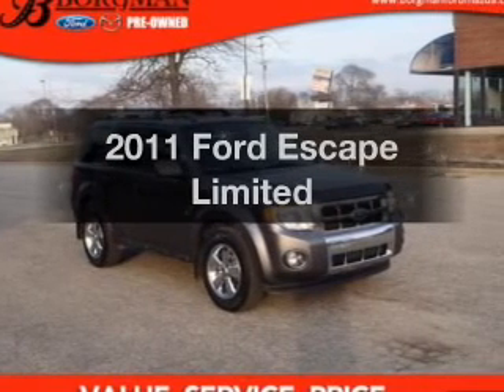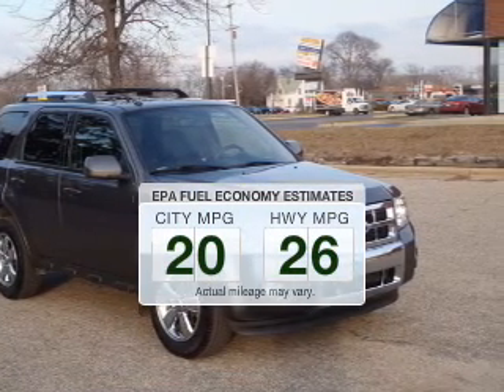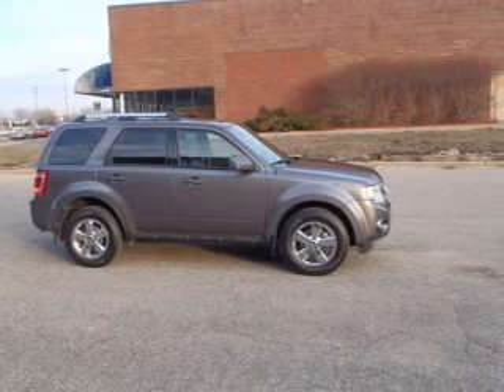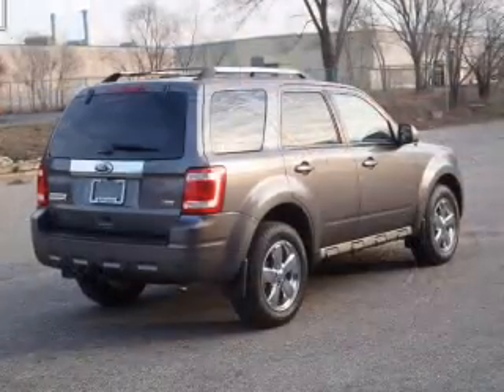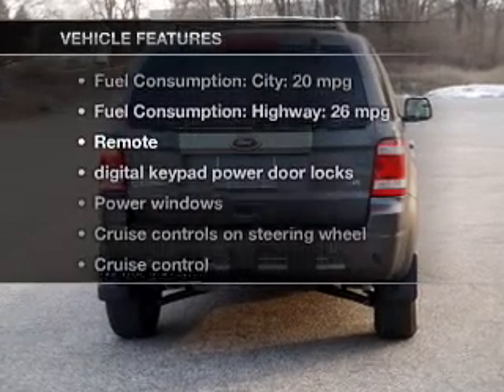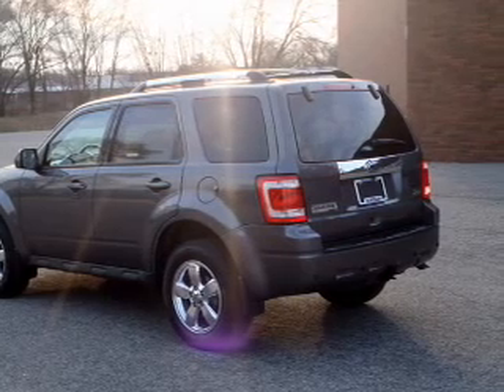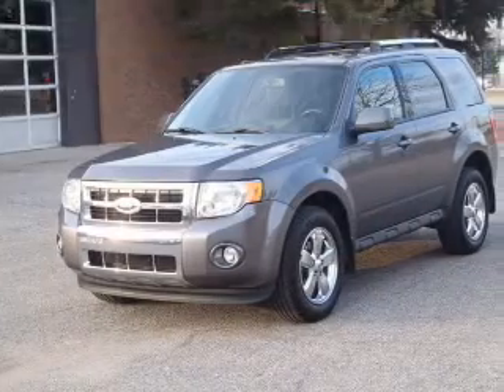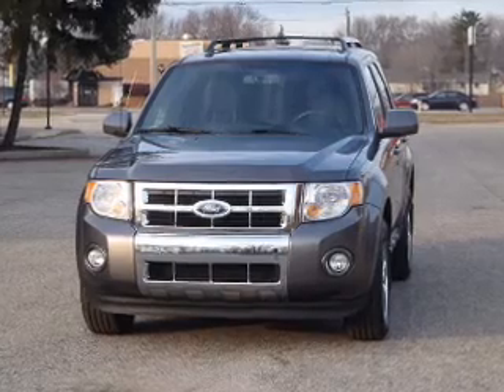2011 Ford Escape - Grand Rapids MI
Year: 2011
Make: Ford
Model: Escape
Trim: Limited
Engine: 3.0 liter 6 cylinder 24 valve
Transmission: 6-Speed Automatic
Color: Gray
Mileage: 47711
Address:
3150 28th St. SW